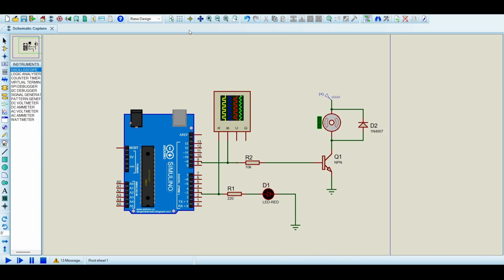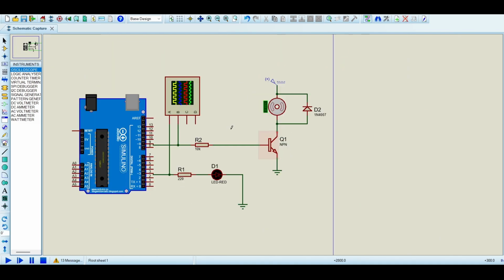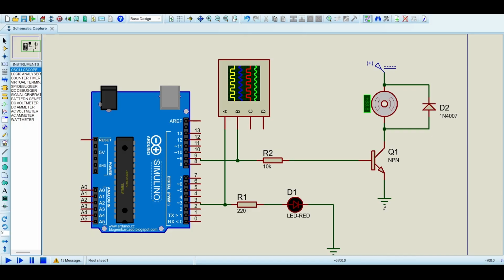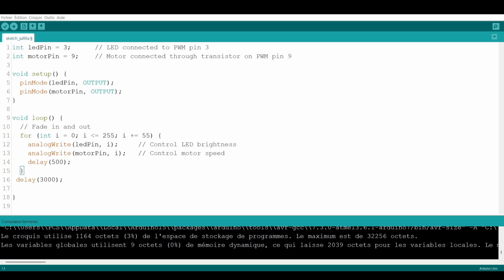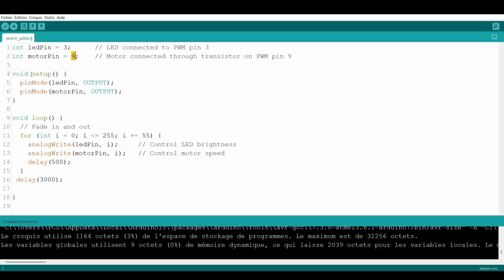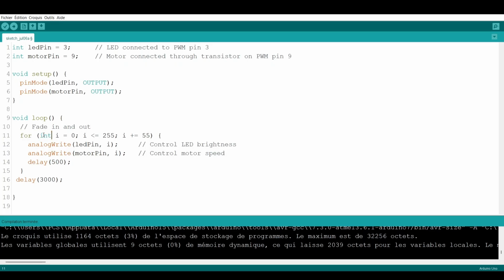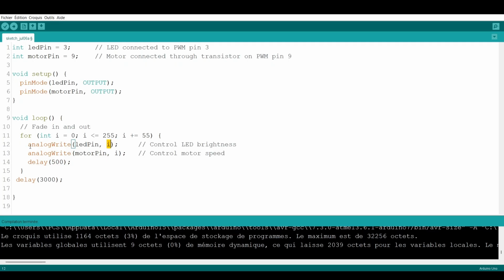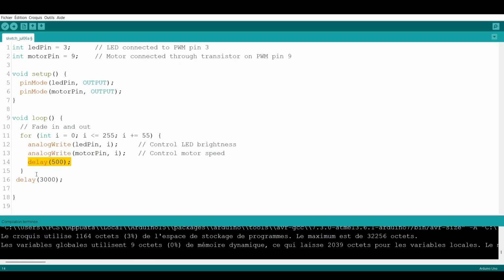Arduino PWM Tutorial: Control LED Brightness & Motor Speed Easily!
In this video, learn how to control the brightness of an LED and the speed of a DC motor using PWM (Pulse Width Modulation) on an Arduino.
We use PWM pins 3 and 9 to send varying signals that smoothly adjust the LED’s brightness and motor speed.

You'll see:

How to set up PWM pins for output

How to use analogWrite() to change duty cycle values

How PWM works in practice with simple code

How to visualize PWM signals using an oscilloscope

Components used:

Arduino Uno

LED with resistor

DC motor with NPN transistor driver

Oscilloscope (optional)

This beginner-friendly tutorial will help you understand and implement PWM in your Arduino projects.